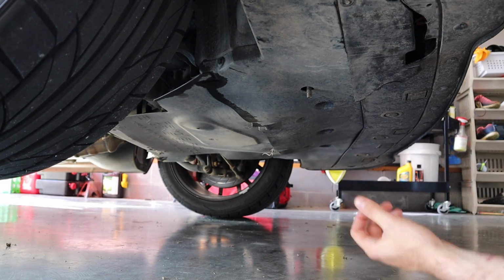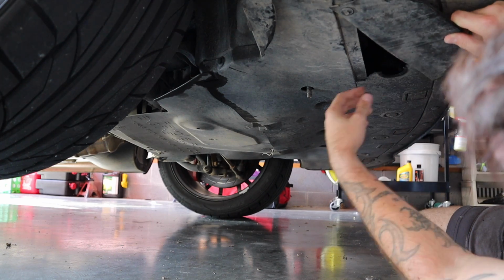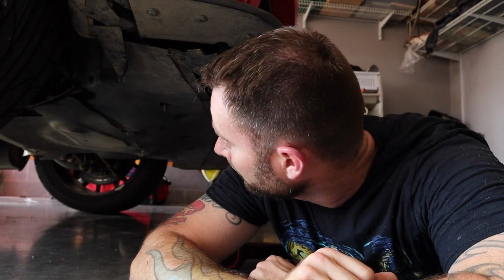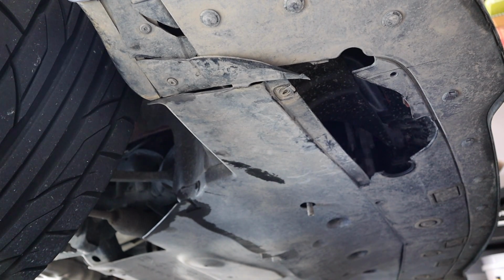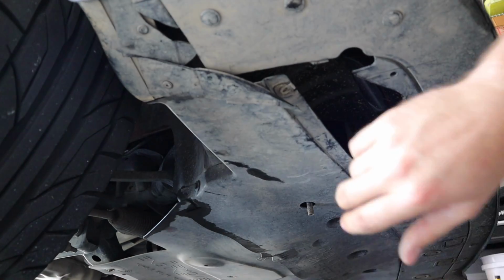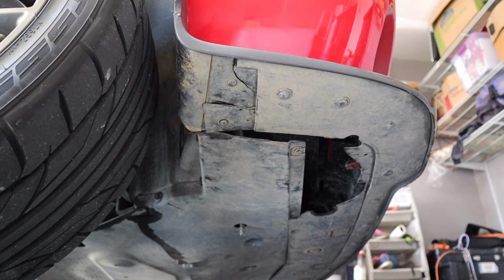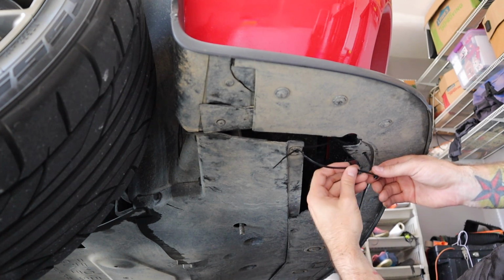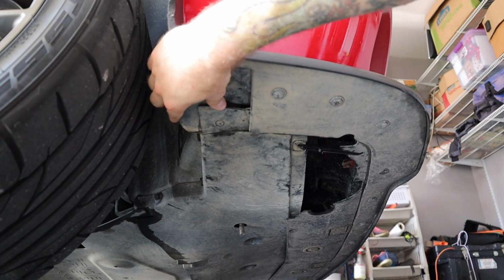WRECKED Hellcat Challenger (YOU WONT BELIEVE HOW I FIXED IT)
In this video I talk about damage to the bumper splitter area of my Dodge Hellcat Challenger. I am not sure how this happened. If you have or know any part numbers, please let me know.

Use code: zander13automotive
Save 10% at RDP Store

Please note, if you are the artist of any of the songs/wallpaper promoted here in this channel, you have total control. This is a right you have and we will not change that. If you have any questions, please do not hesitate to inbox me! "If any part of the contents of this channel is that your property (as a musician, label, image distributor or artist), please send me a personal message and your content will be removed within 48 hours. Please do not flag my channel